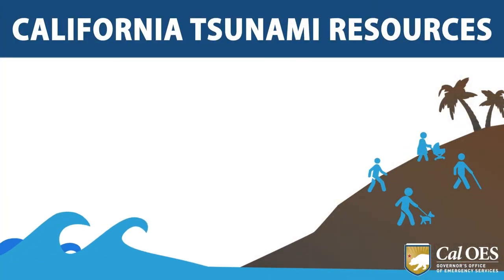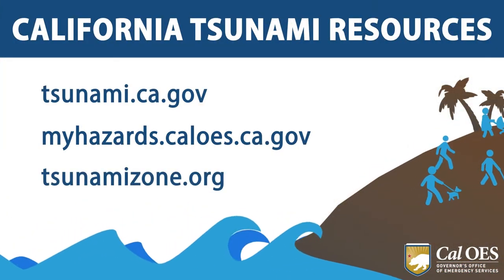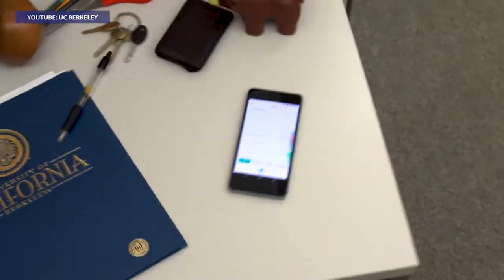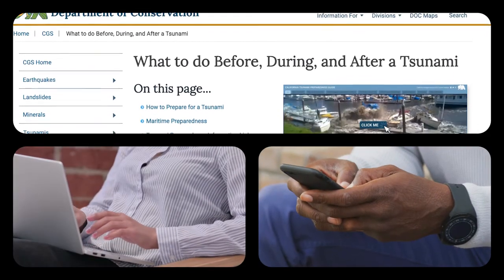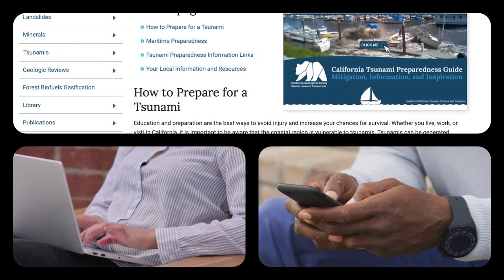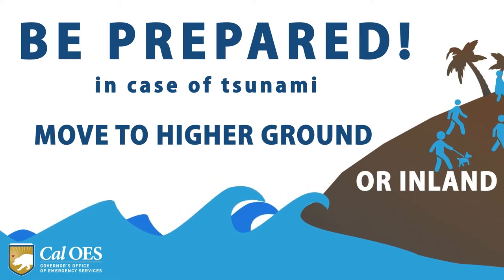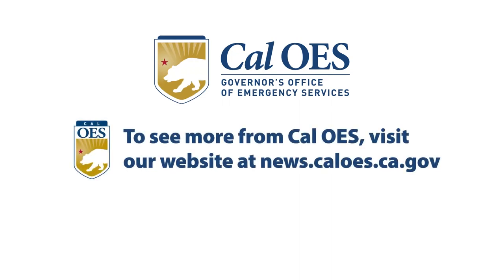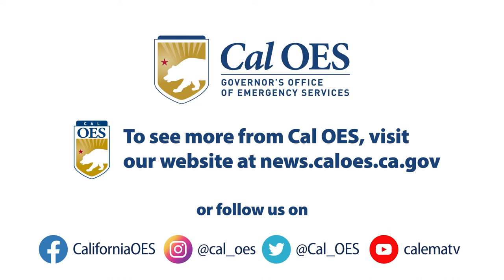Get prepared! Tsunami Resources.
Here’s where to find additional resources to increase your tsunami safety knowledge. Find out what to do before, during, and after a tsunami!